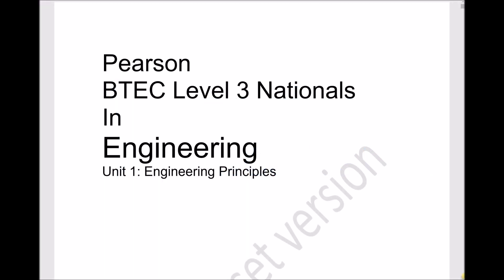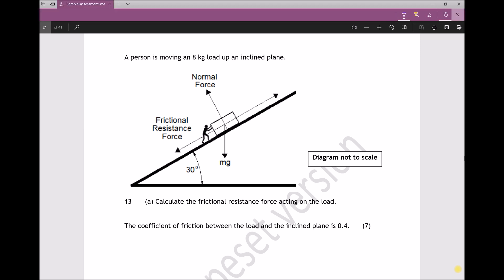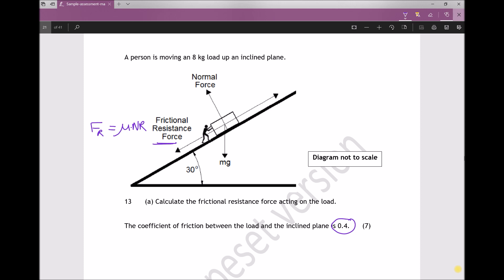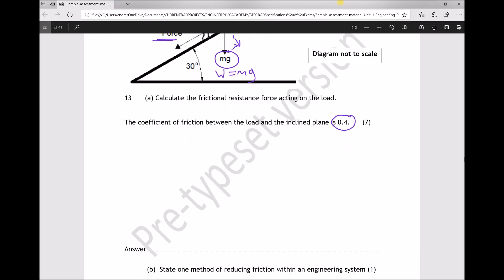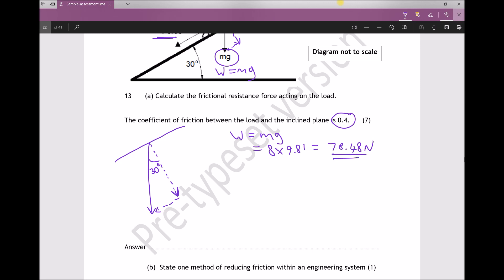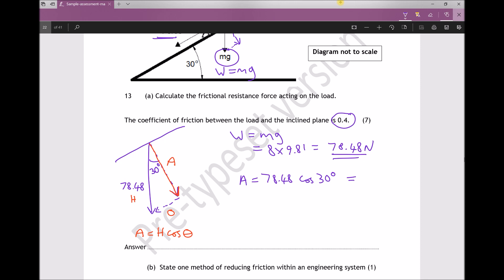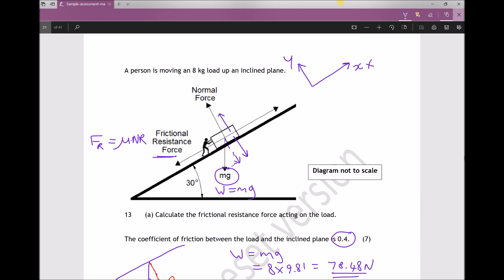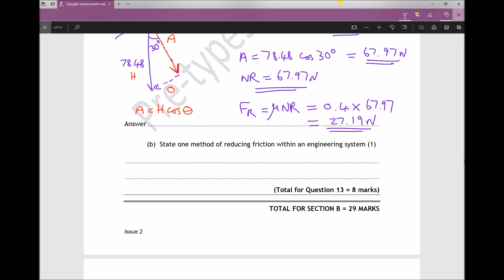L3 ND Engineering Principles Exam Question 13 - Inclined Slope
A worked solution to question 13 of the BTEC Level 3, Unit 1, Engineering Principles Exam. This question requires students to calculate the friction force acting on an object, as an opposing fore moves it up the slope.